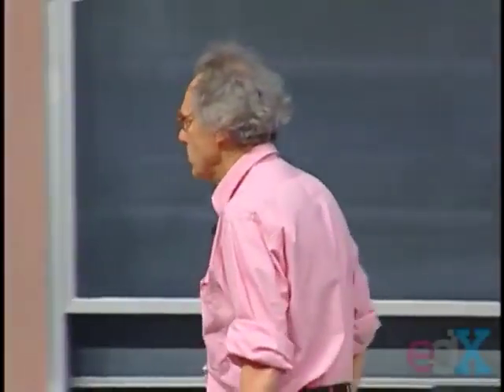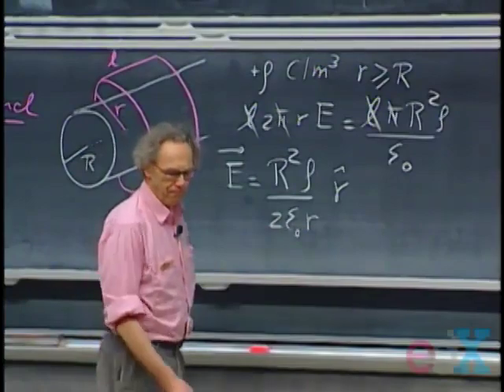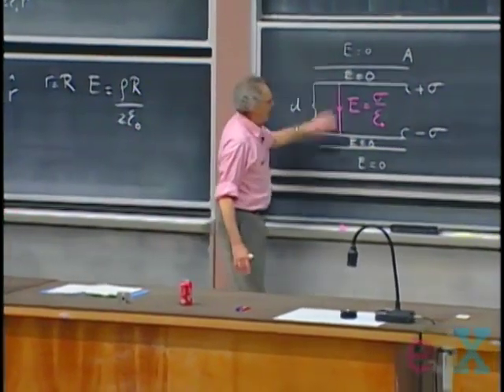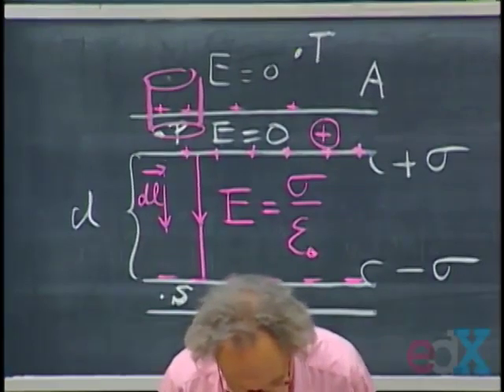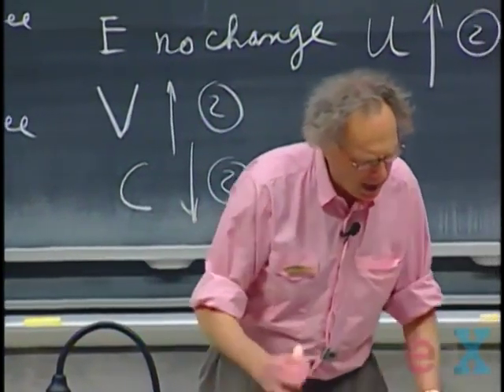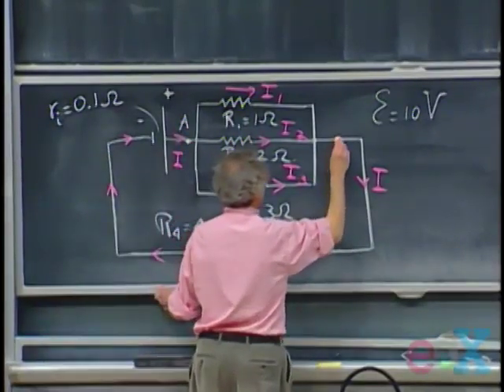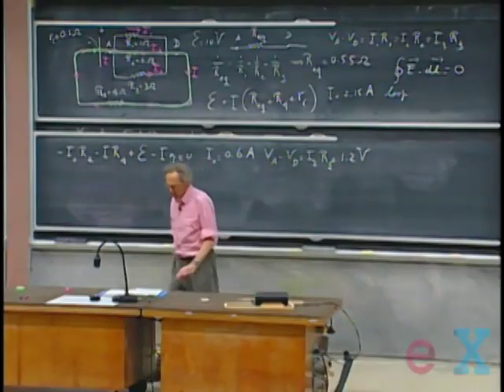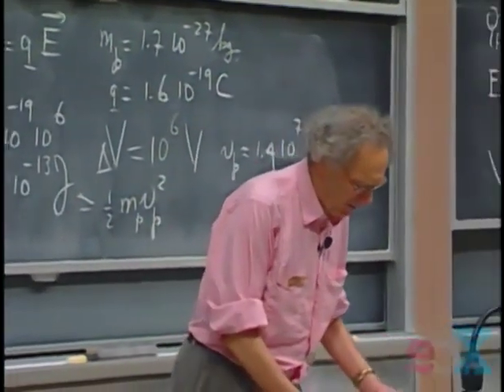CLASS 12th 1st Exam Review(Lec 12)---Best Physics Lectures for Conceptual understanding of Physics.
EXAM REVIEW (DOWNLOAD QUESTION FROM BELOW TRY THEM FOR A DAY OR TWO. THINK ON THEM AND THEN WATCH)

For advises regarding BOARDS, MAINS, HIGHER EDUCATION.
FOREIGN STUDIES.